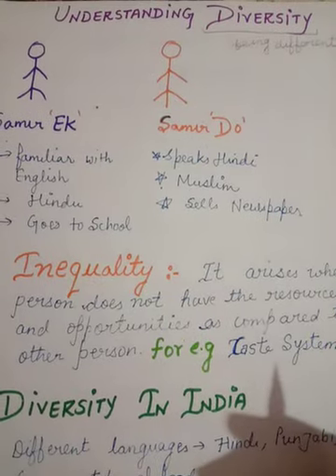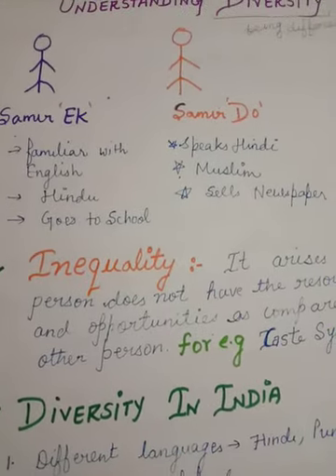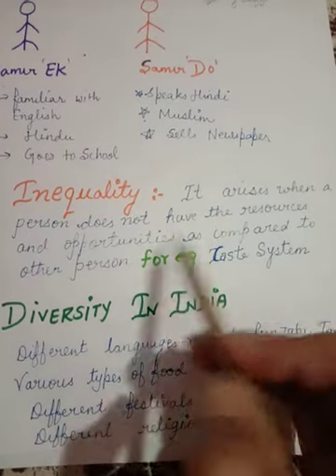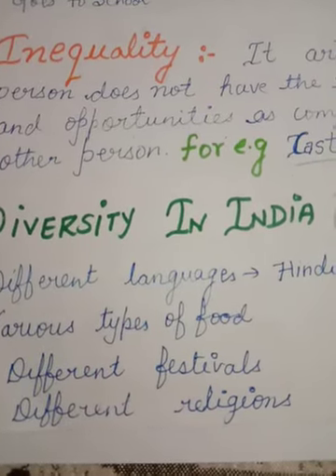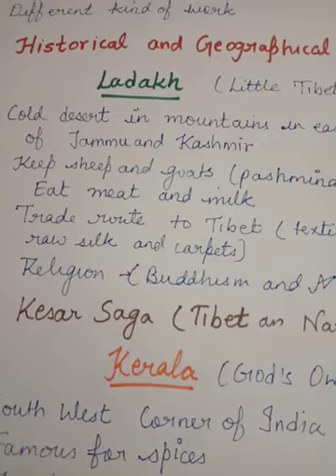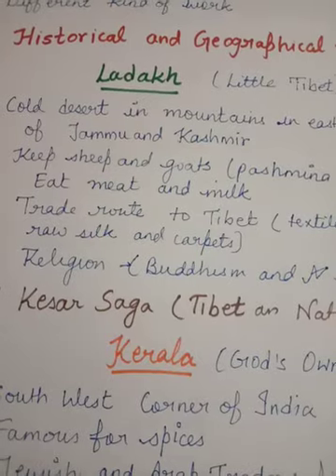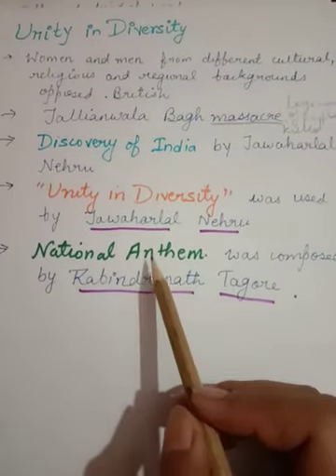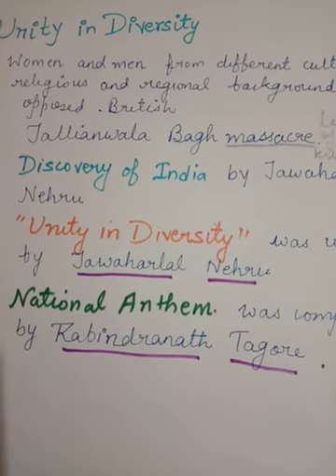Ch-1 Understanding Diversity (Civics)Class VI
Sukhveer kaur